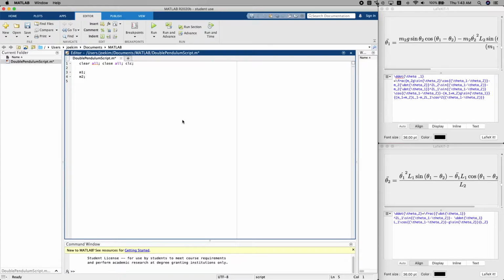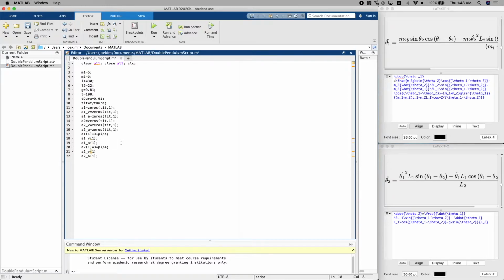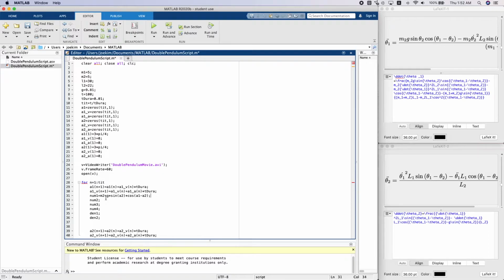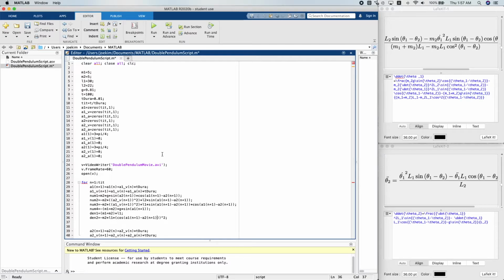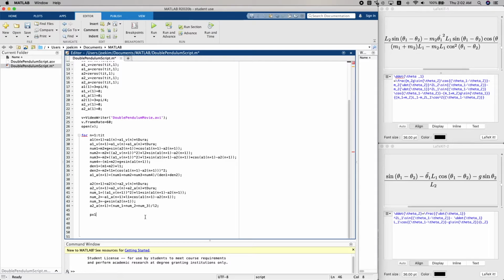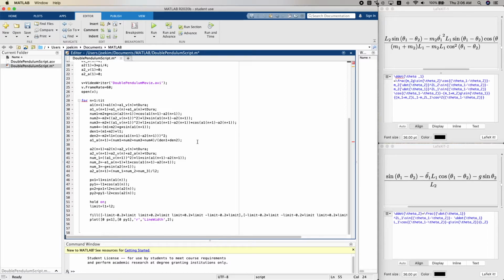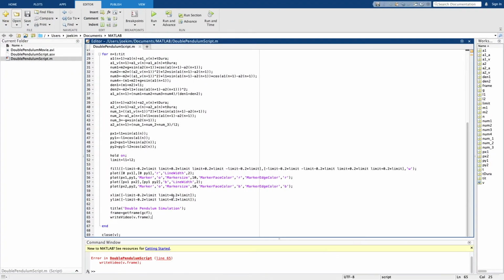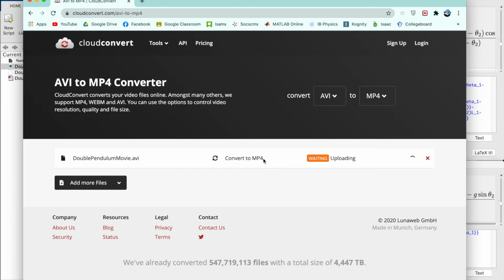Part 4 of DOUBLE Pendulum Simulation – Coding!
This video is the fourth and final part of creating a MATLAB simulation for a double pendulum system.

Enjoy Physics :)